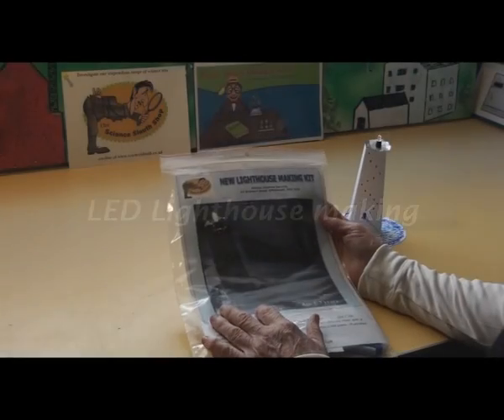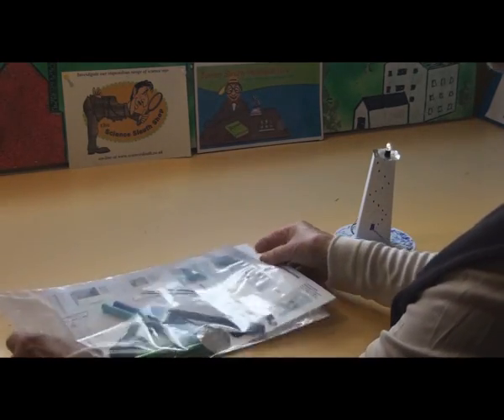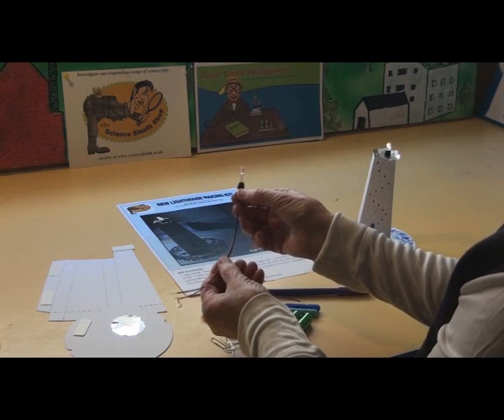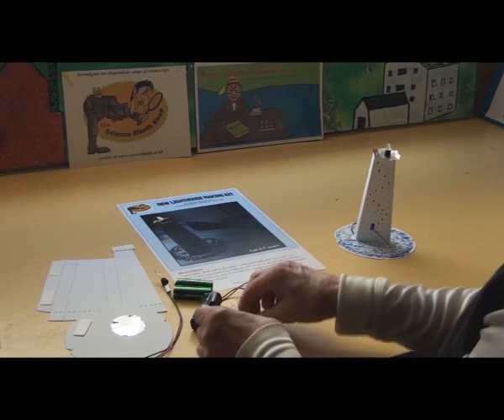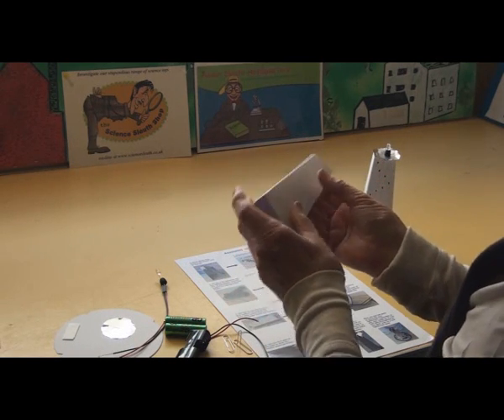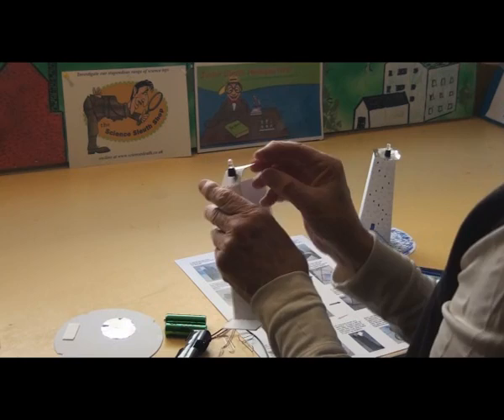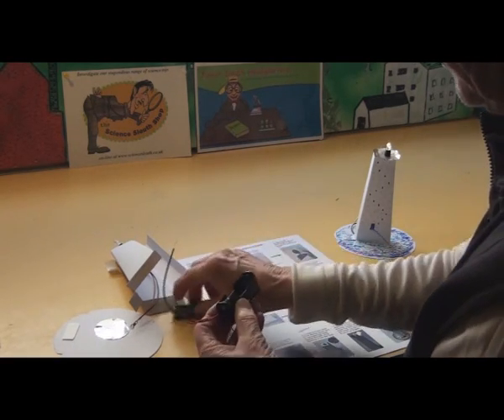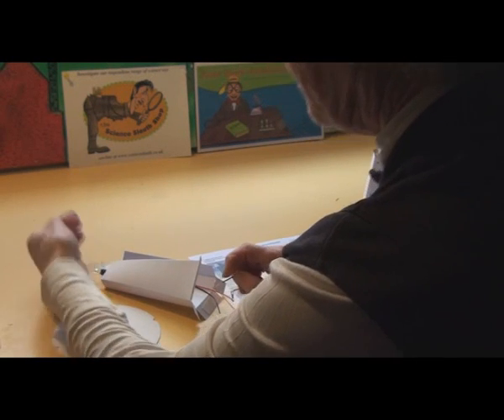Toy lighthouse making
I recorded this video to show how to make a lighthouse using a flashing LED.
The toy is only 130mm high and can safely stand beside a childs bed.
A very simple circuit to make and a good kit for any 7+ child to construct
Educational Science Sleuth kit.